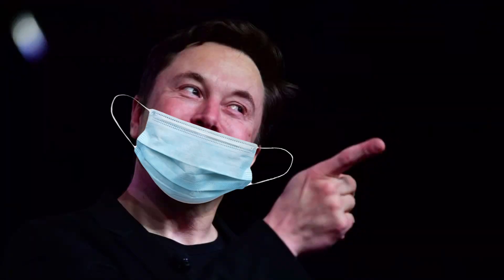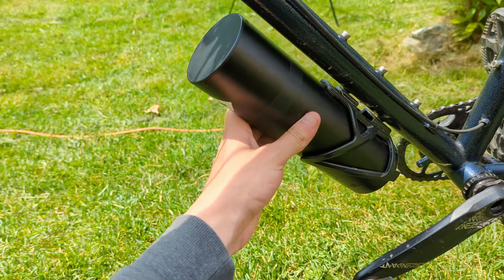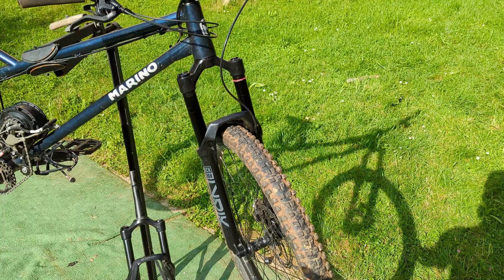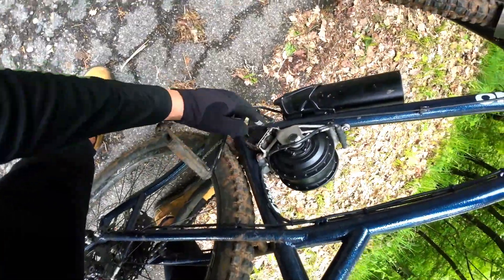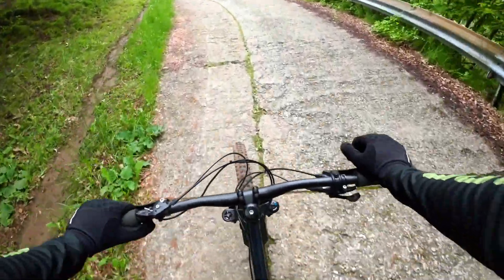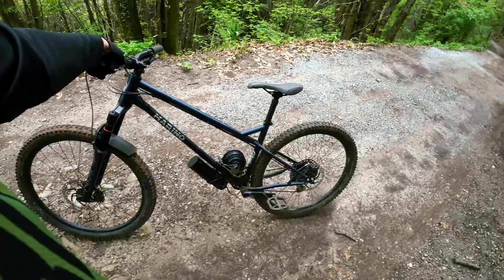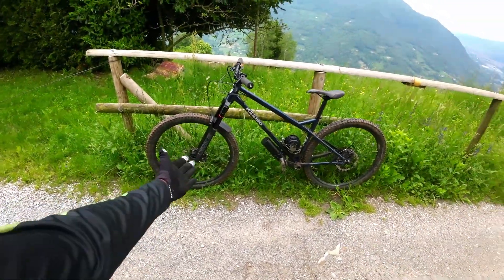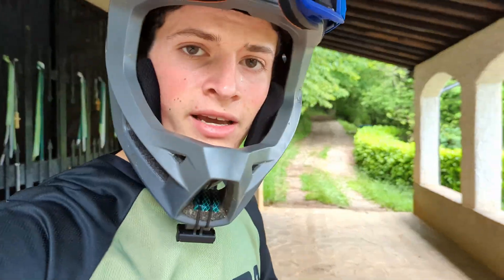BUILDING another E-Bike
check out pswpower and get awesome deals on anything regarding electric bikes conversion kits, e-bikes, batteries and accessories:

in this video I built my dream MTB with the help of AI. after ordering my dream custom hardtail frame from MARINO Bikes I built a detachable electric motor to make this the most versatile bike in the world, and in my opinion the best bike you unfortunately can't buy, why?? cause it's fast, fun, agile, and you can choose if you want it to be electric or not, isn't that awesome?